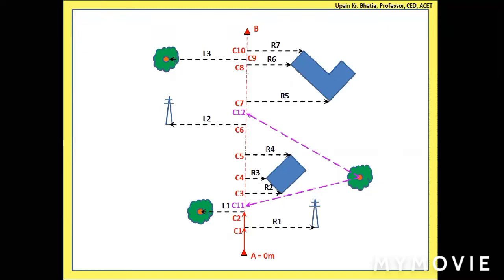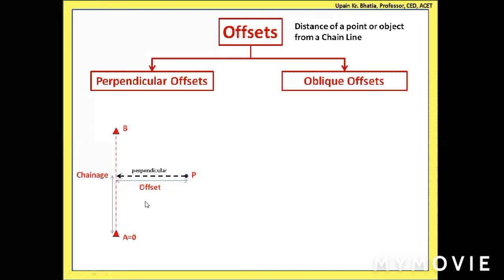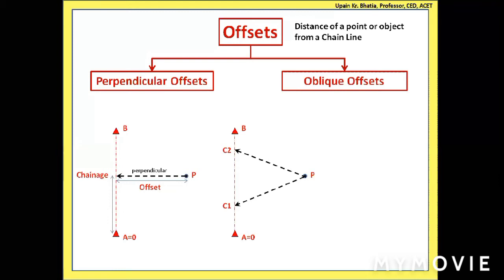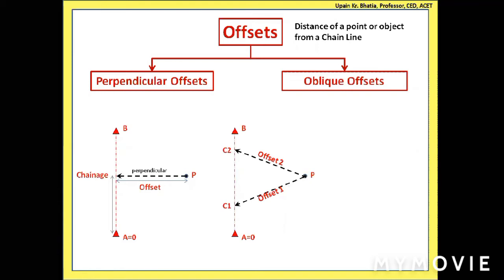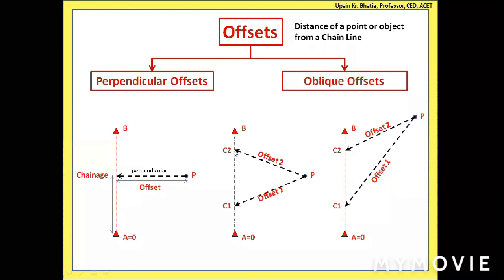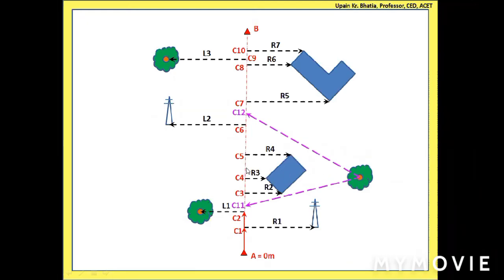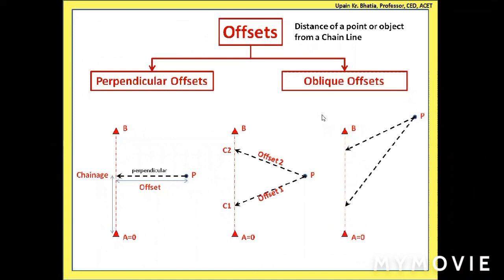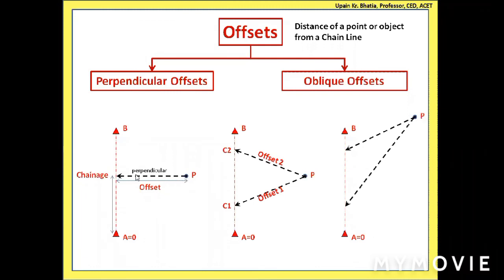Offsets: by Dr Upain Bhatia